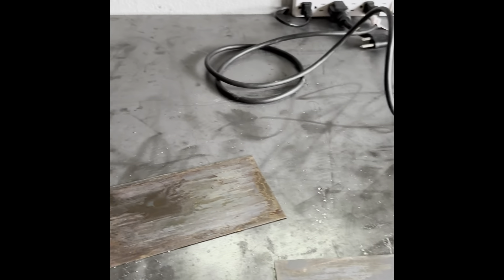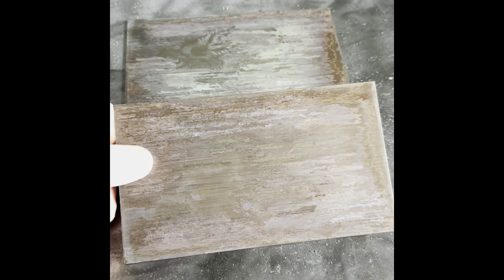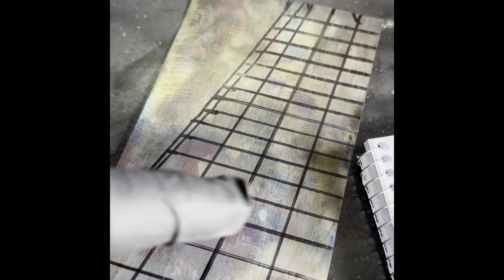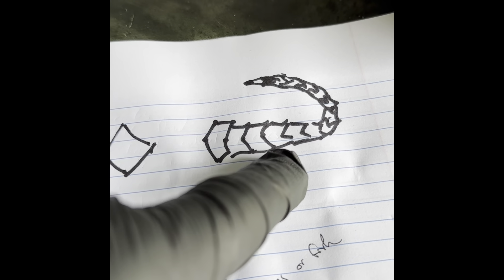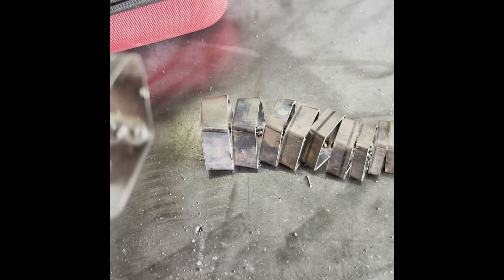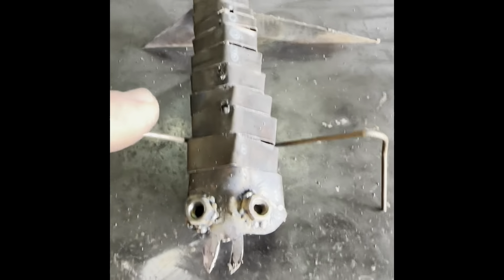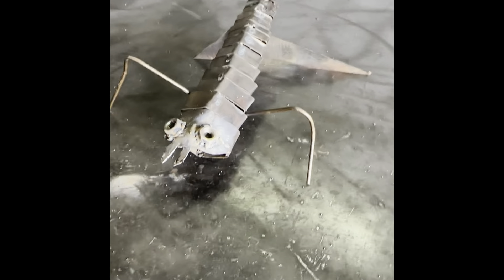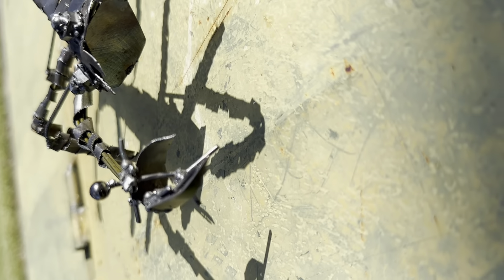How to build a scrap scorpion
How to build a scrap scorpion with metal laying around your house and your welder. ￼diy